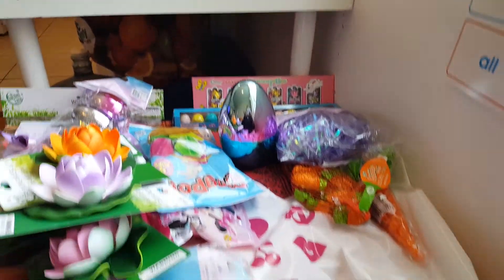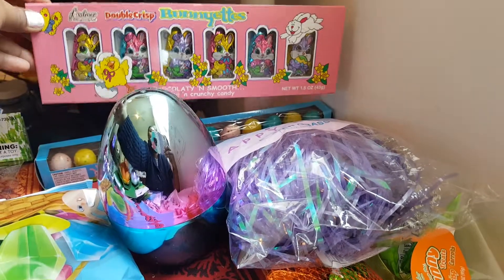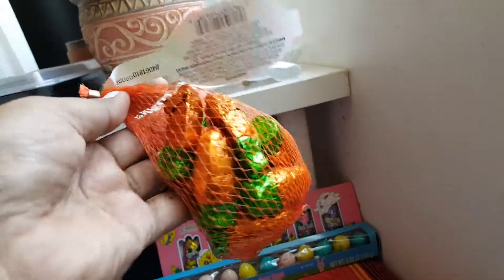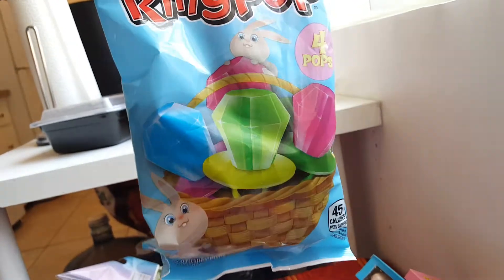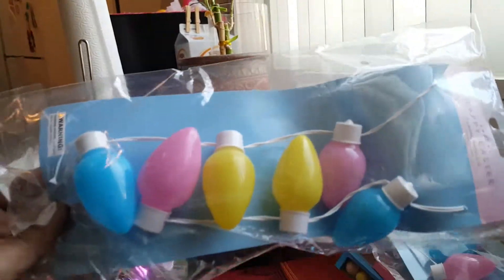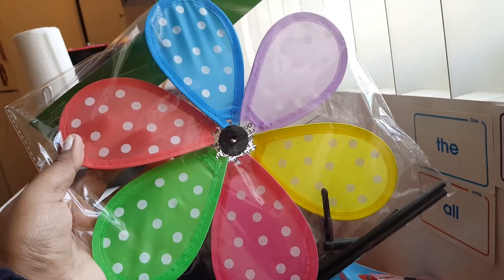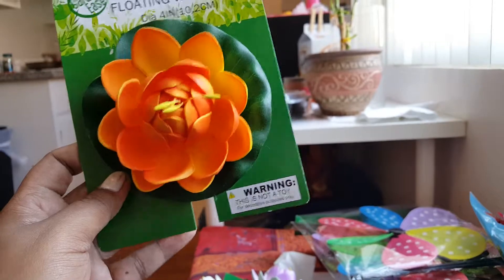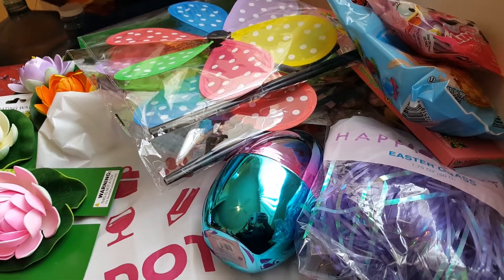99 cents store Haul 03/09/19 very colorful haul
Really cute items.